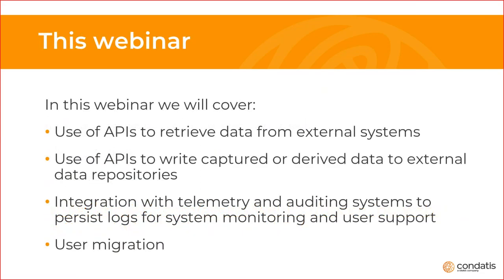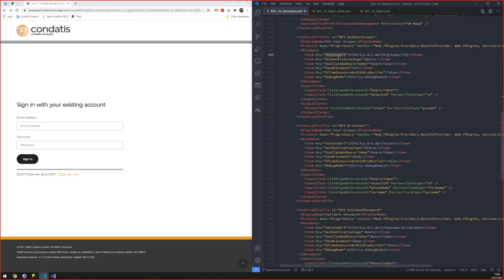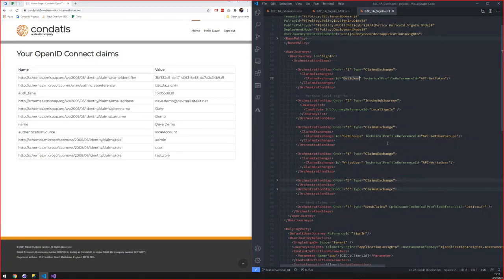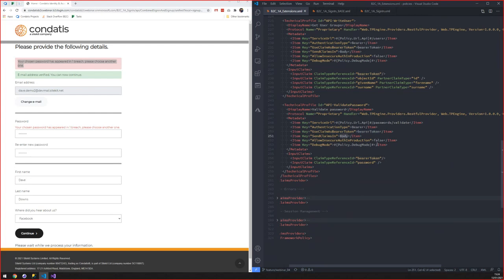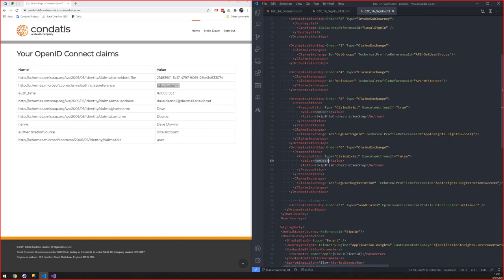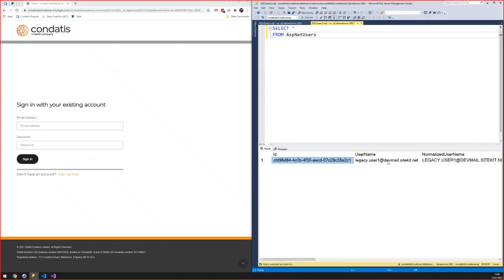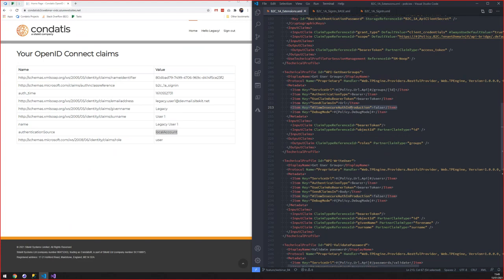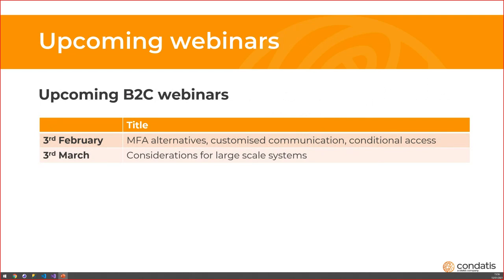API Integration and User Migration using Azure AD B2C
In this series of webinars, learn from the UK market leaders in Microsoft Azure AD CIAM (Customer Identity & Access Management). Through this series, you’ll have the opportunity to get under the hood of Microsoft CIAM capabilities and quiz the UK market leaders on common patterns and gotchas.

Our speakers:
Dave Manning, Architect
Dave Downs, Senior Developer